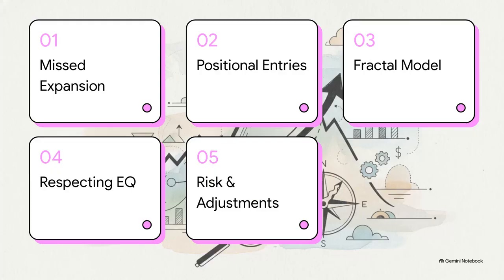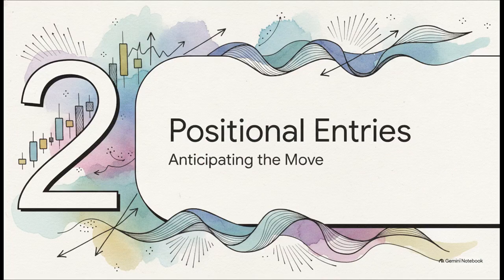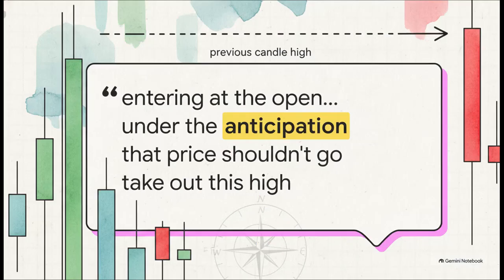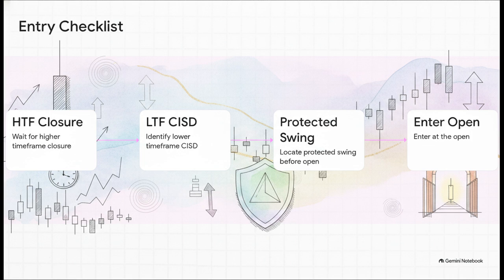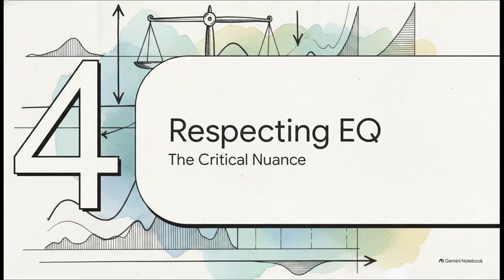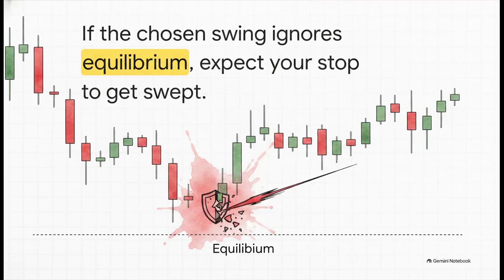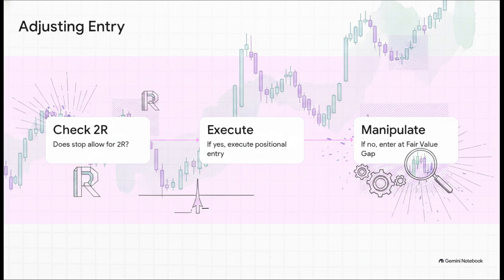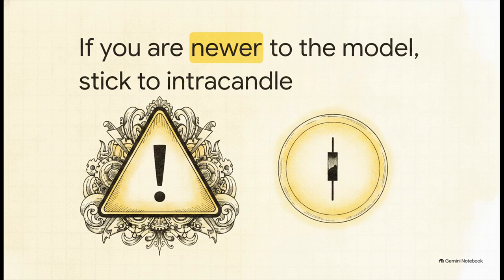Advanced Fractal Model: How to Enter Trades BEFORE the Expansion Candle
In this video, we dive deep into an advanced concept of the fractal model: Positional Entries. Learn how to position yourself at the open of a new higher time frame candle to ensure you don't miss high-probability moves that expand immediately without offering a retracement.￼￼

Defining Positional Entries: How to enter at the open of "Candle 3" (the continuation candle) based on the anticipation of immediate expansion.￼￼

protected swing in Candle 2 is the key to a safe entry.￼

Equilibrium (EQ) & Stop Loss Placement: How to select a stop loss that respects the equilibrium of the previous candle to avoid being stopped out during the formation of the wick.￼￼

Risk Management: Using the 2R (risk-to-reward) rule to manage your trades effectively, even when you have to adjust your entry or stop loss for better positioning.￼￼

Entry vs. Intra-candle CISD: Why you shouldn't always wait for an intra-candle change in the state of delivery (CISD) and how to recognize when a positional entry is superior.￼￼